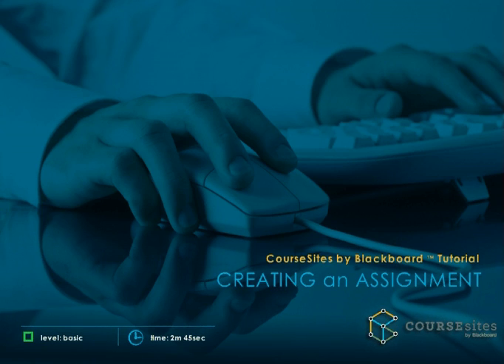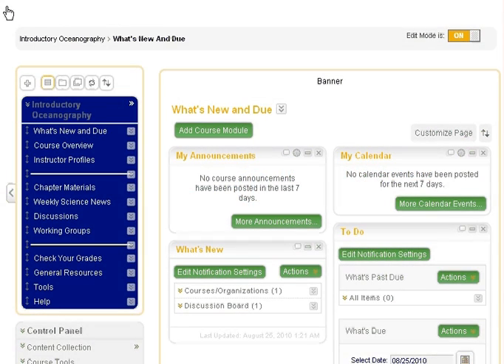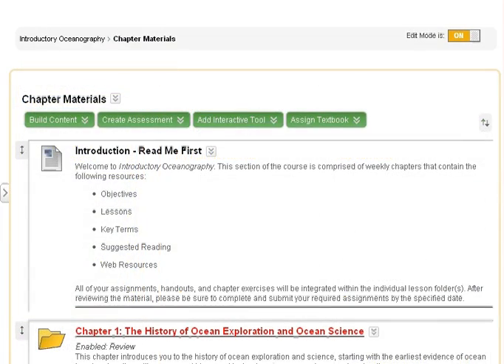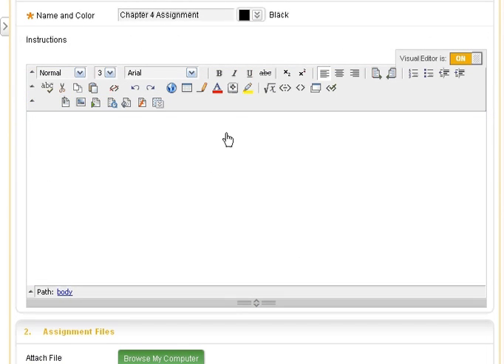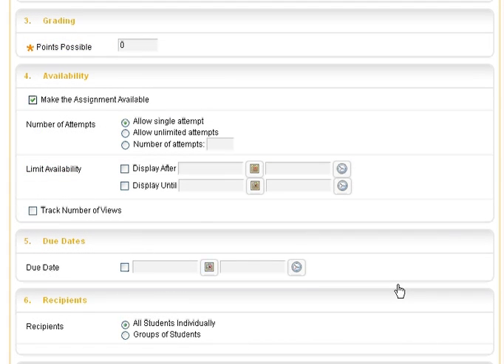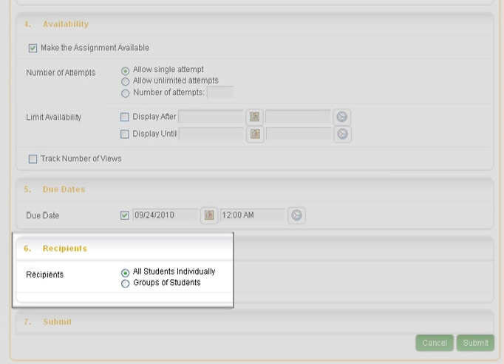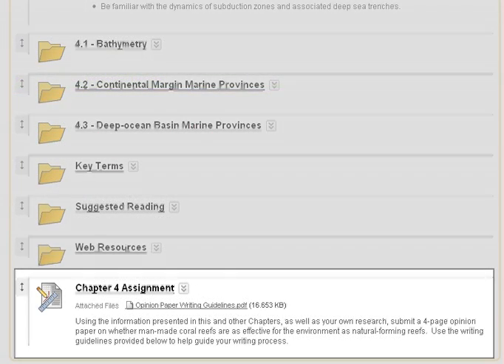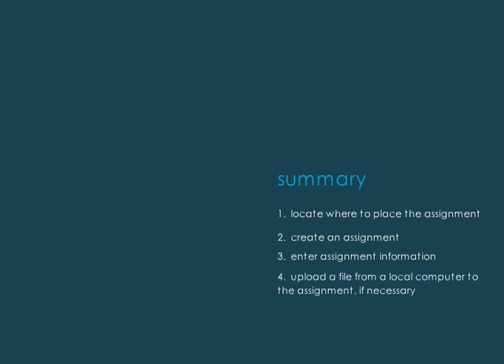CourseSites Tutorial 4: Creating an Assignment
This tutorial will show Instructors how to create an assignment and upload an associated file for students to use.